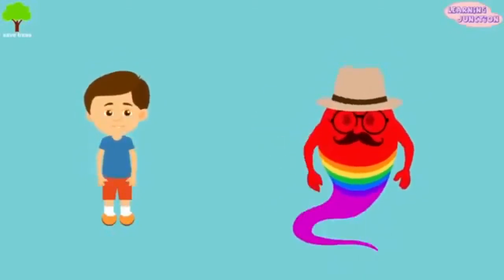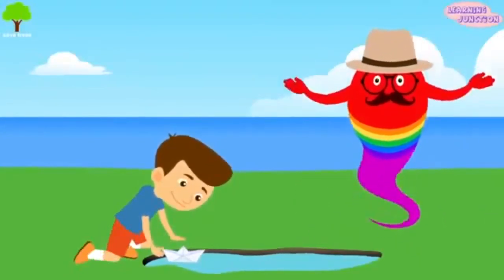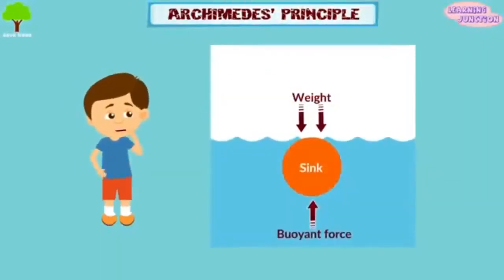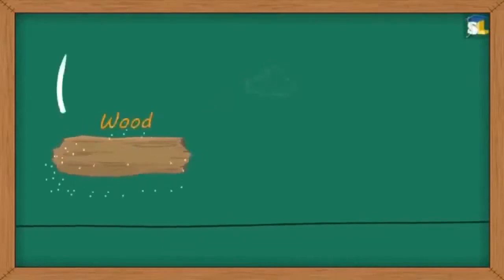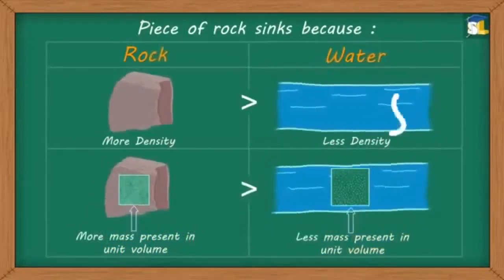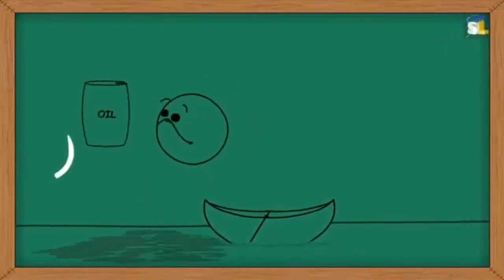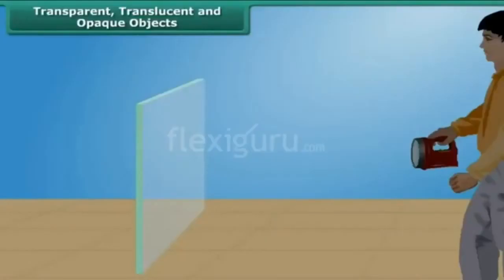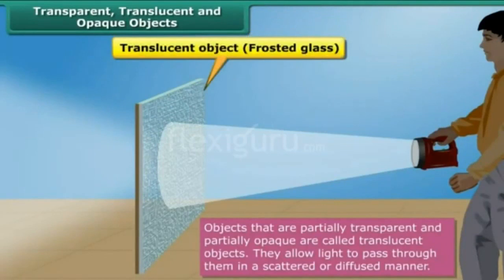Class-6th Gsc (properties of materials)